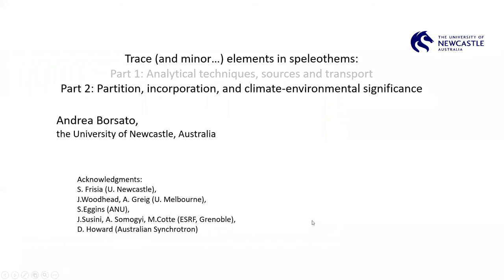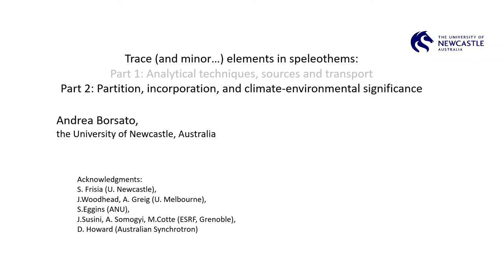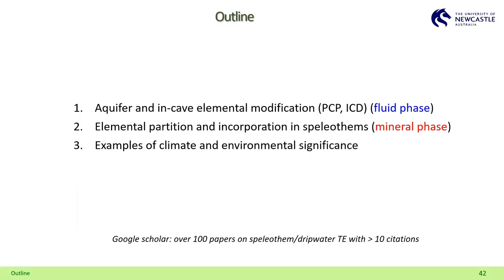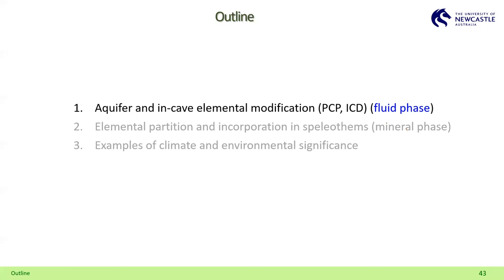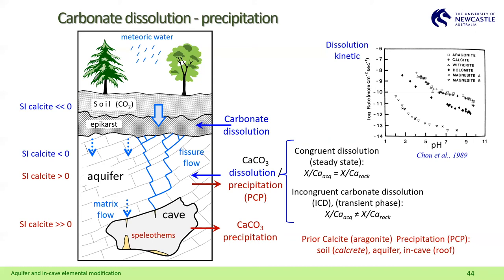Part 2: Trace elements in speleothems - Andrea Borsato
PART 2

Trace elements in speleothems: analytical techniques, sources, transport, partition, incorporation and climate-environmental significance

The SISAL seminar series continues with a 2-part seminar by Andrea Borsato. Andrea is based at the University of Newcastle, Australia and is an expert on karst hydrology, trace elements and speleothem-based reconstructions. He will talk about some fundamental concepts and his recent work with trace elements sources and transport, and incorporation and measurement in speleothems.